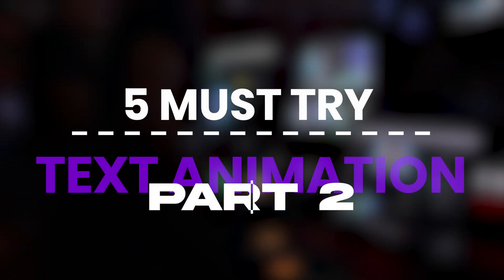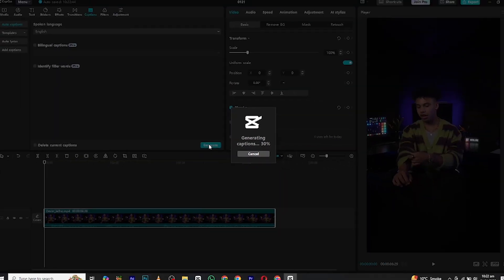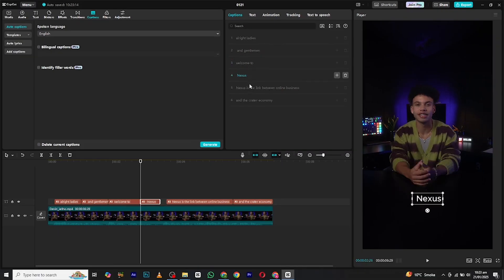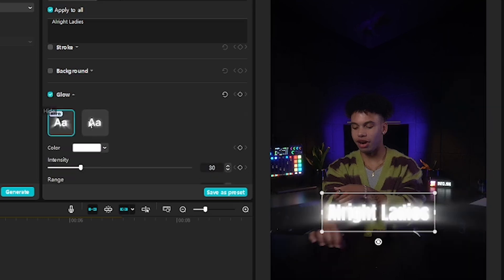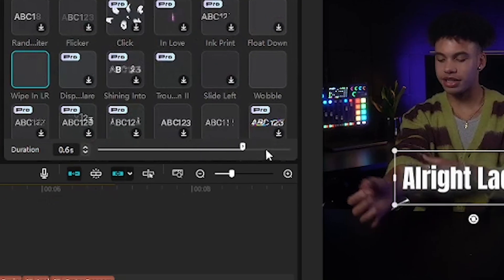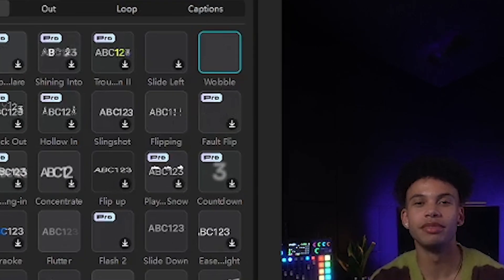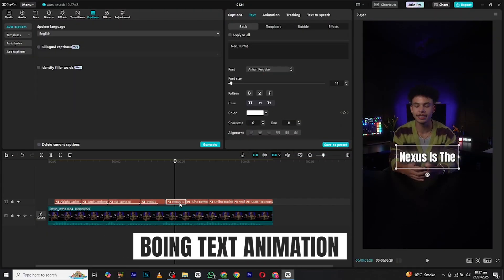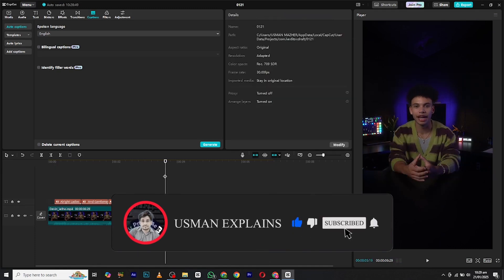5 Must Try Text Animations Inside CapCut PC Part 2 | Text Animations To Use While Adding Captions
In this Tutorial:
5 Must Try Text Animations in CapCut PC